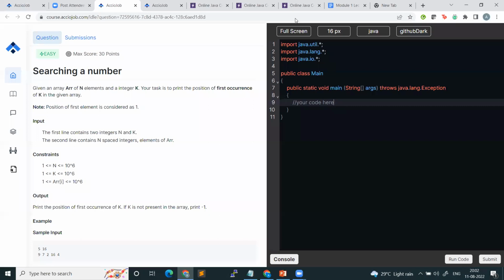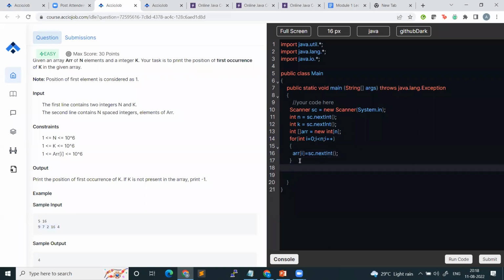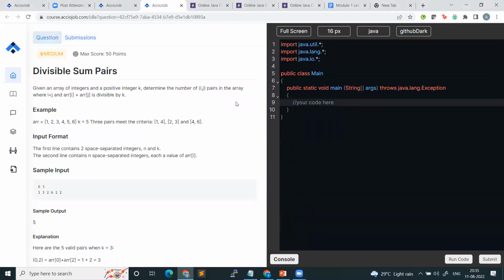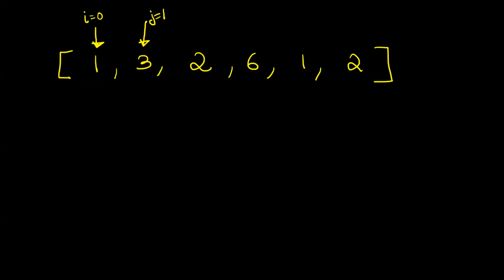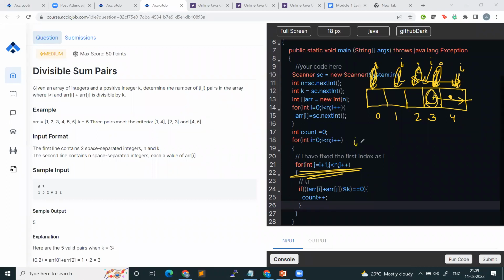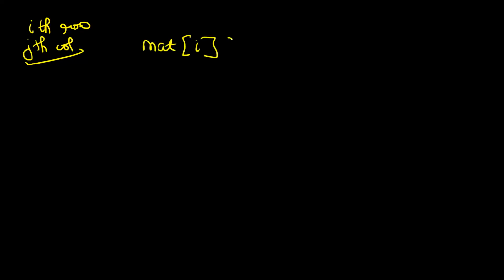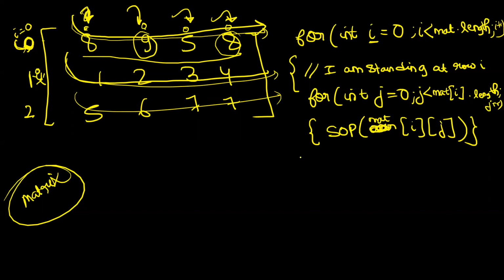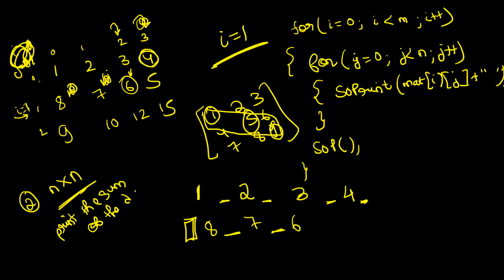#8 2D Arrays - 11/08/2022